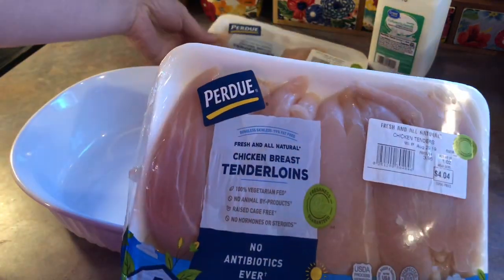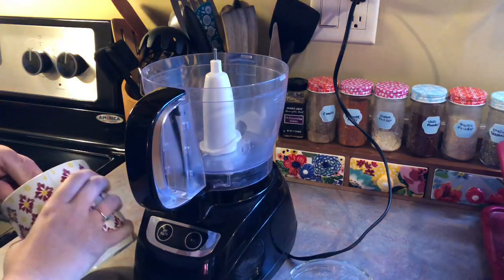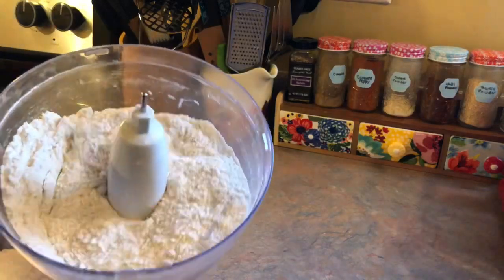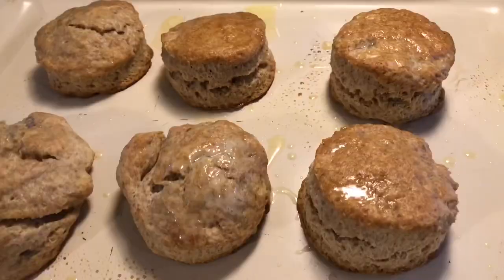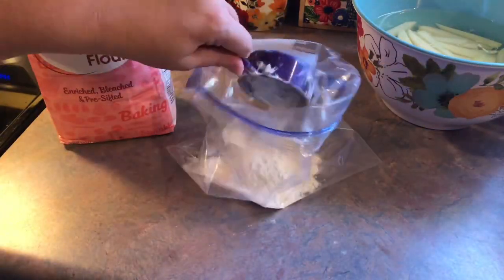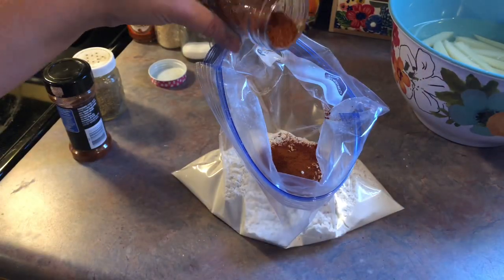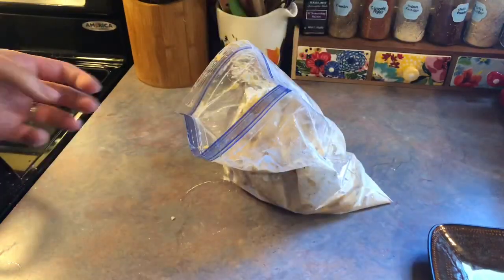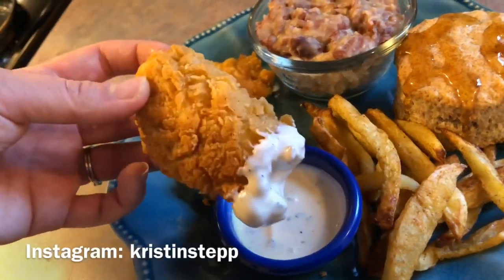POPEYE’S INSPIRED DINNER | COOK WITH ME